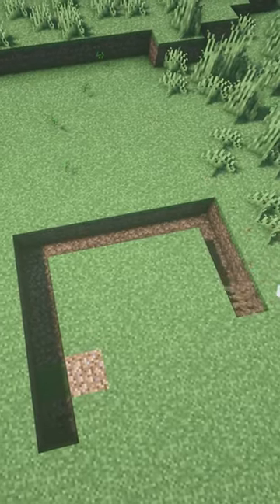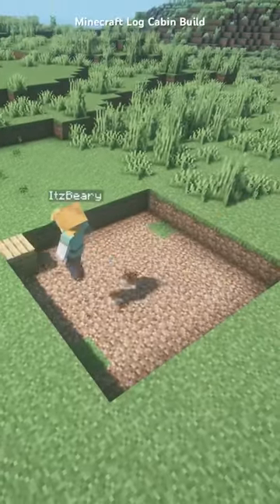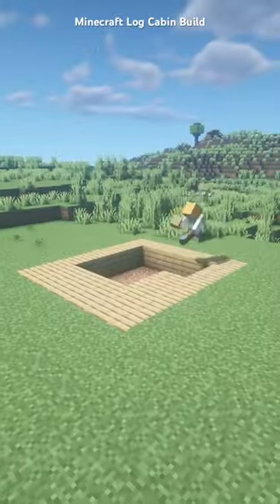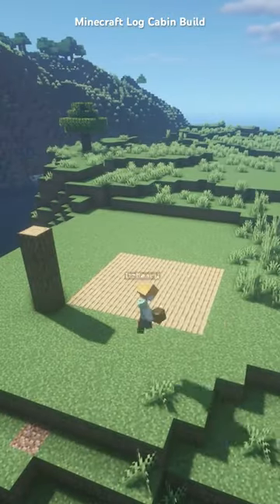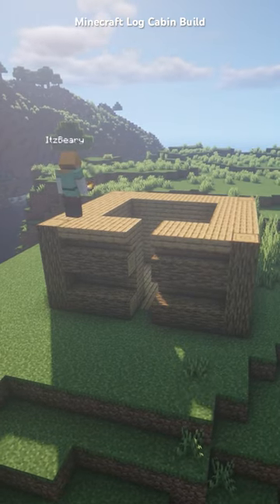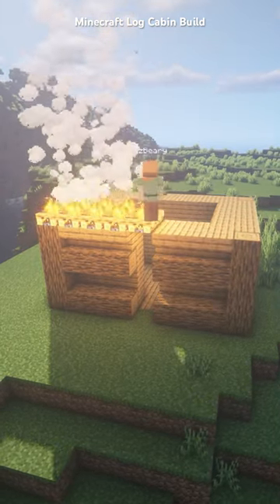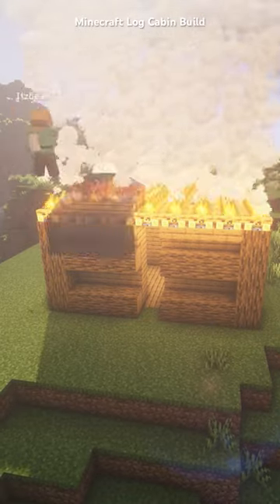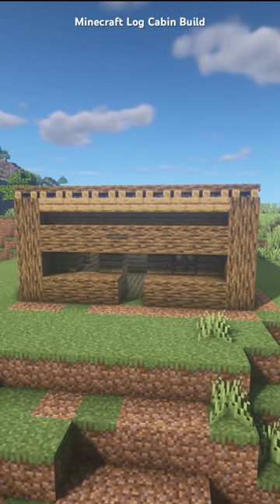Log cabin in Minecraft! I hope you like this building!